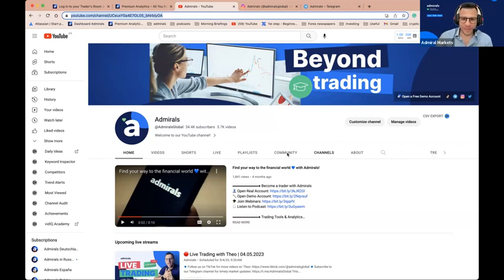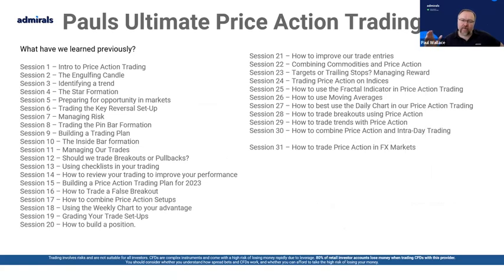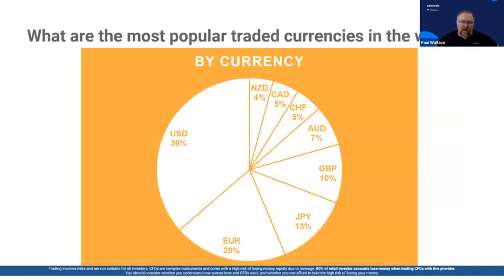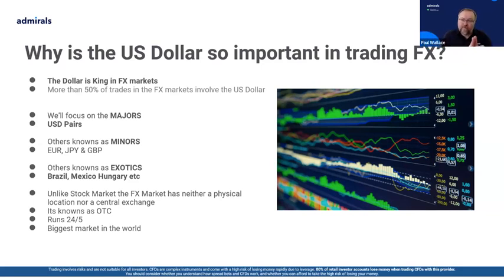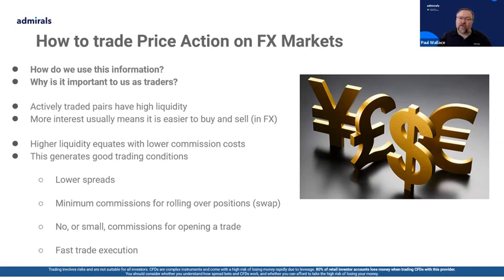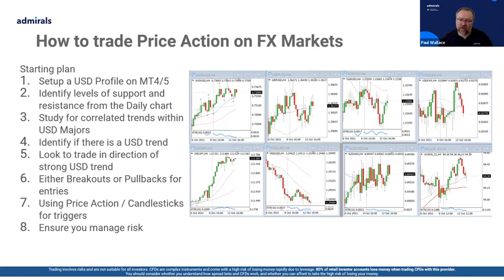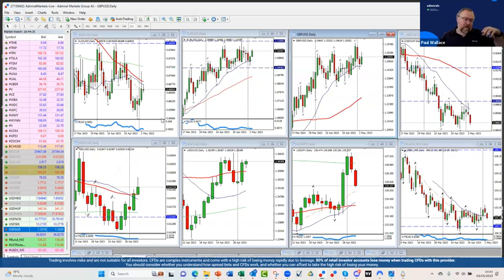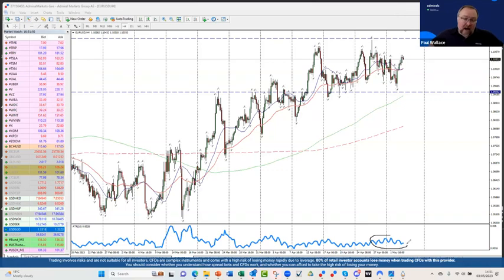How to trade Price Action on FX Markets? | Trading Spotlight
In this video, Paul Wallace focuses on how to build and implement a price action strategy in your trading.

Each week, we will focus on one element of price action trading and look at how it is reflected in live markets. These sessions are appropriate for beginners and intermediate traders who are looking to expand their knowledge of price action trading.

By the end of this webinar, you will know:
🔹 What FX Markets should we focus on?
🔹 What timeframes should we focus on?
🔹 What tactics work best?

This webinar also gives an overview of:
👉 What is Price Action Trading?
👉 How to analyze the market
👉 How to utilize the Admirals MetaTrader 4/MetaTrader 5 platforms